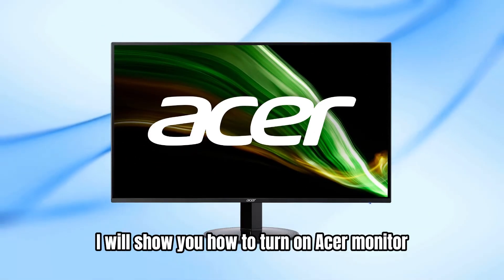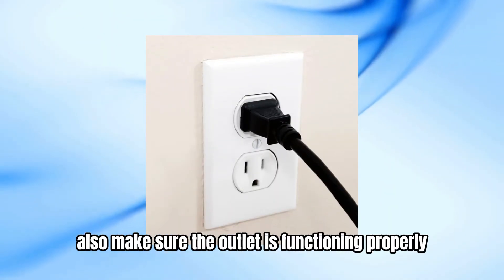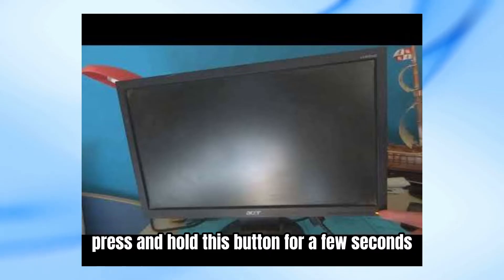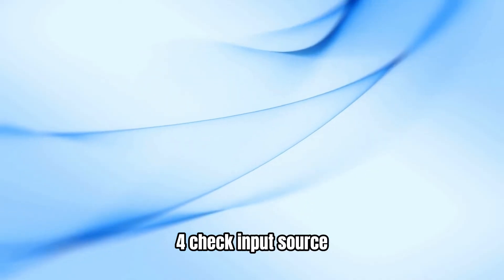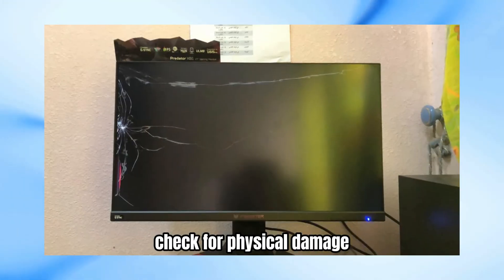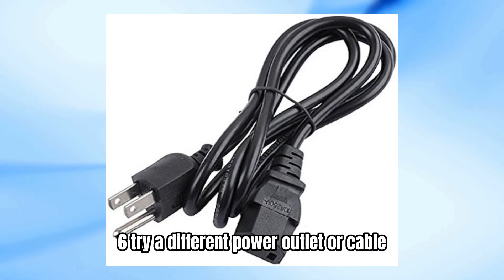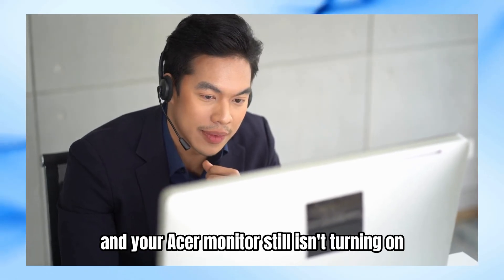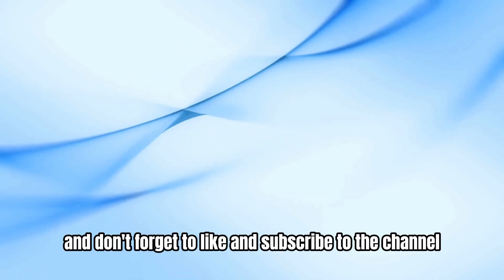How To Turn On Acer Monitor | Quick & Easy Guide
Welcome to our quick and easy guide on how to turn on your Acer monitor! 🖥️ Whether you've just purchased a new monitor or you're troubleshooting an existing setup, knowing how to power on your Acer monitor is the first step towards enjoying crystal-clear visuals and immersive experiences.